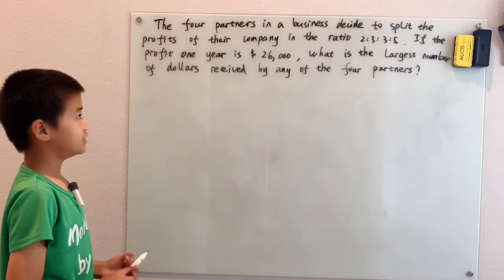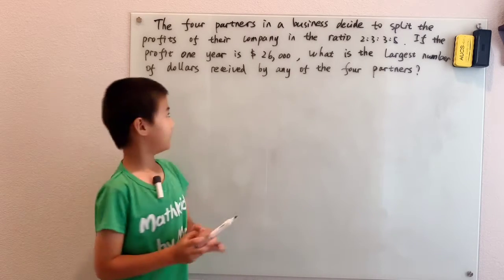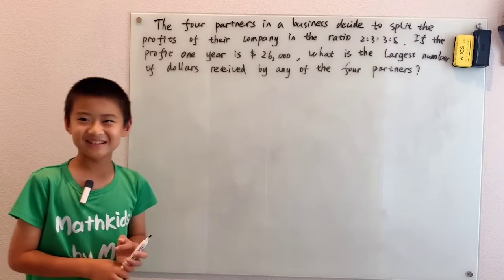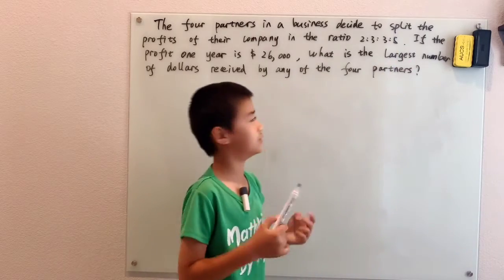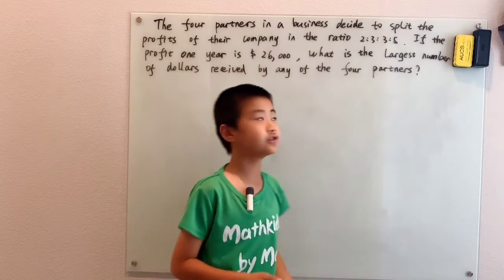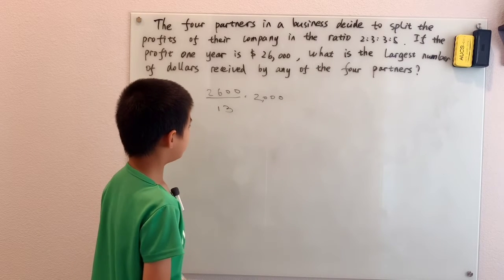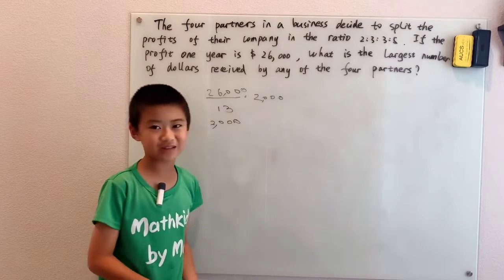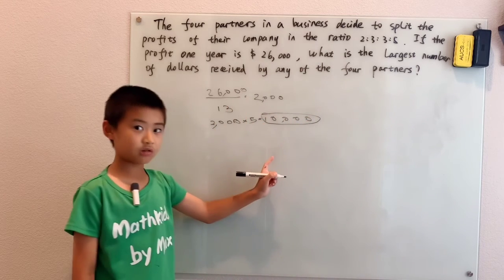What is the largest number of dollars received by any of the four partners?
The four partners in a business decide to split the profits of their company in the ratio 2:3:3:5. If the profit one year is $26,000, what is the largest number of dollars received by any of the four partners?